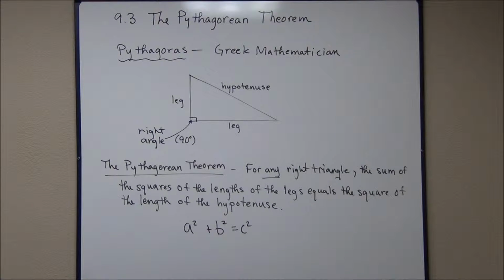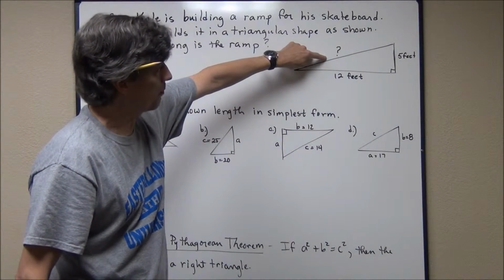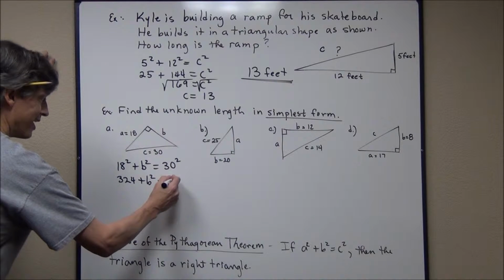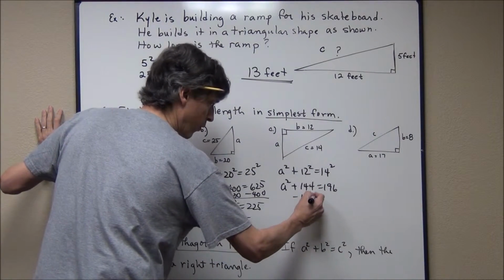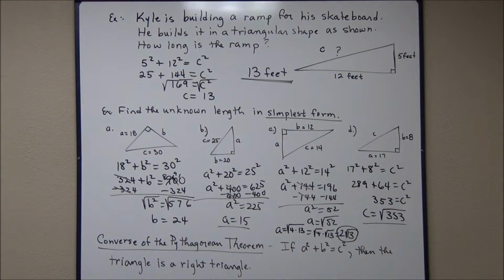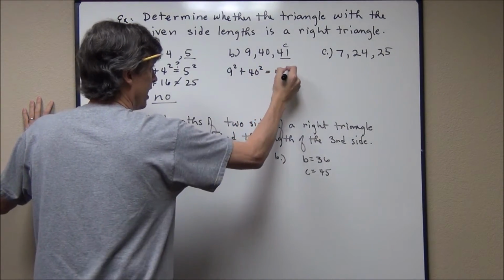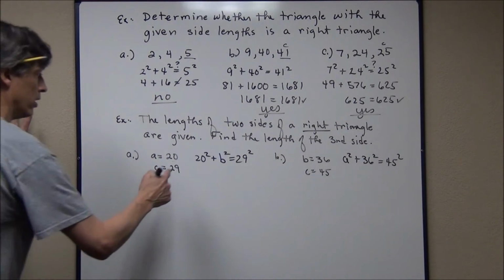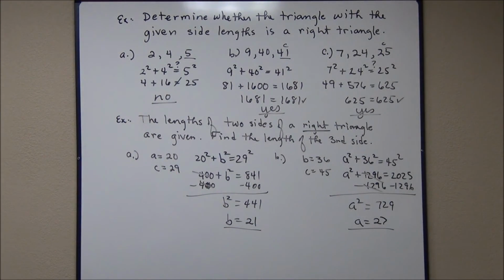Lesson 9 3 The Pythagorean Theorem